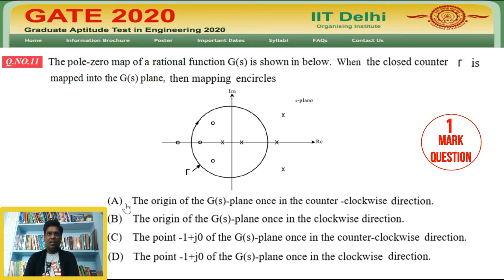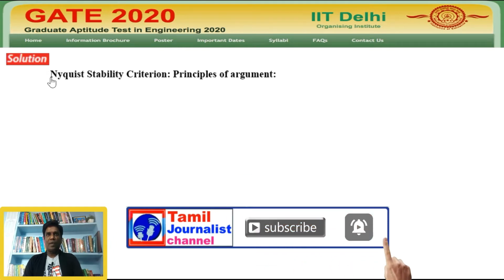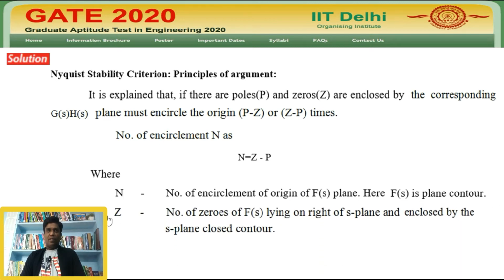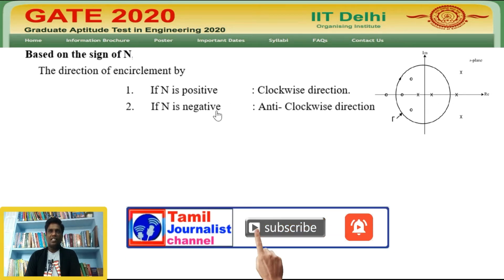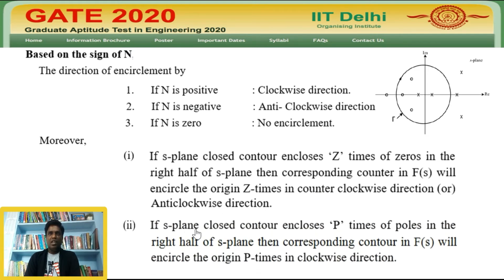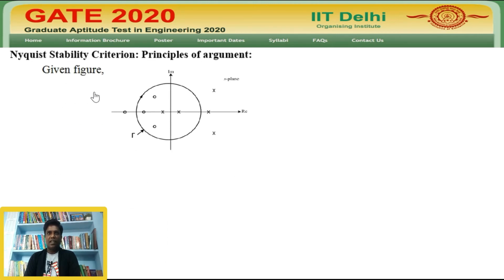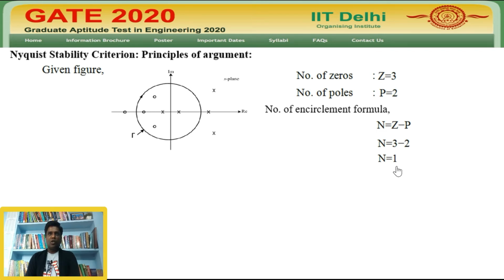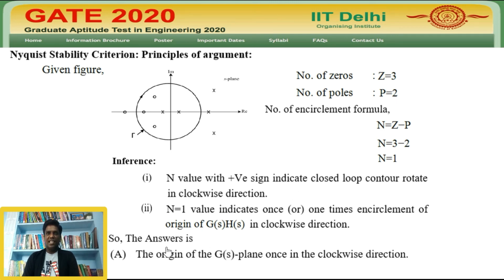QUESTION-1 | GATE(ECE) 2020 EXAM SOLUTIONS | CONTROL SYSTEMS | EC CS ANSWER KEY WITH SOLUTIONS